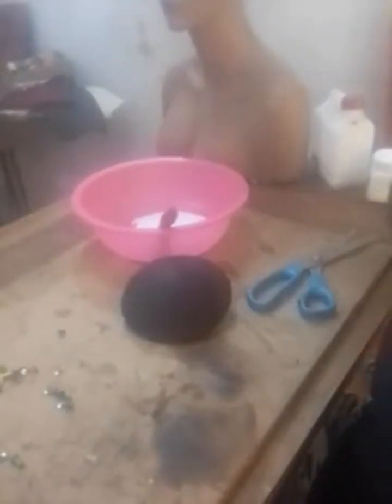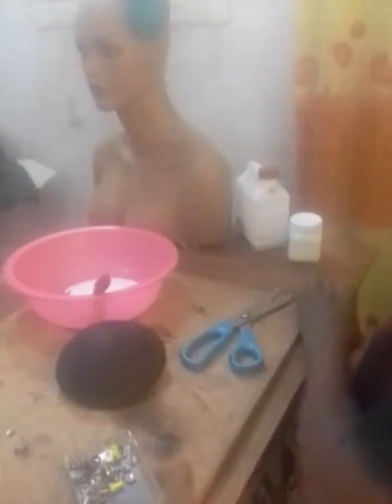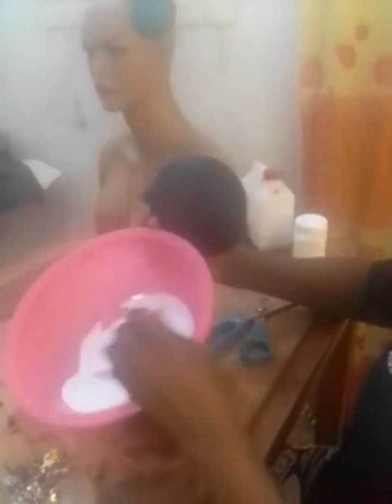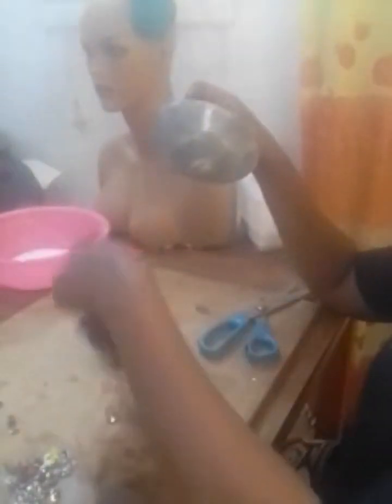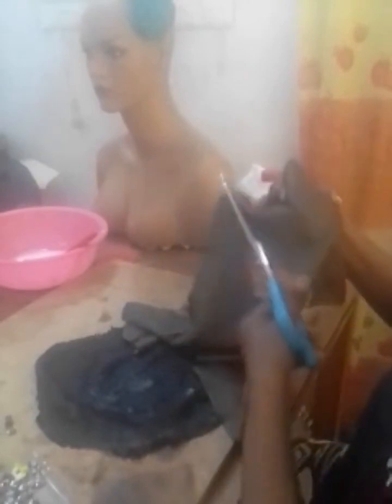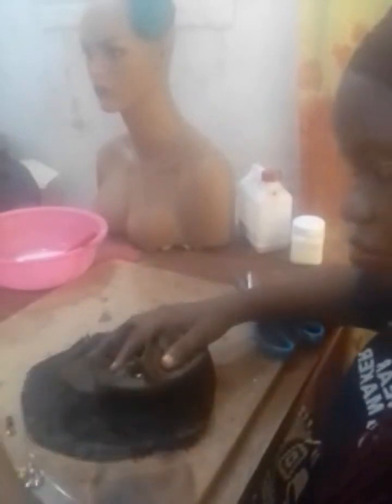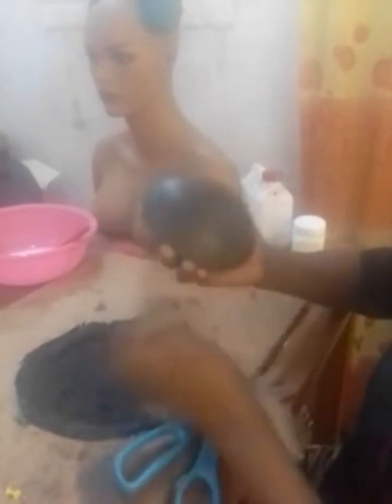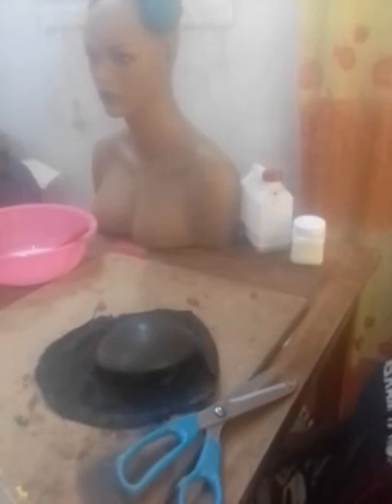HOW TO BLOCK SKIN LEATHER